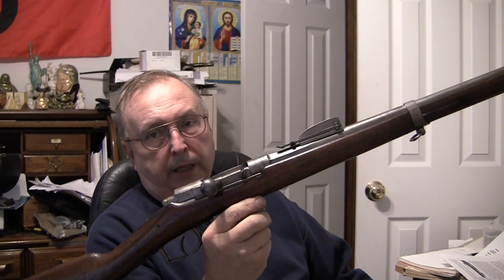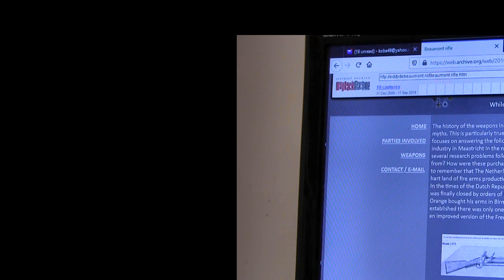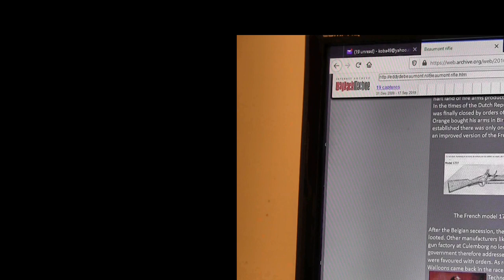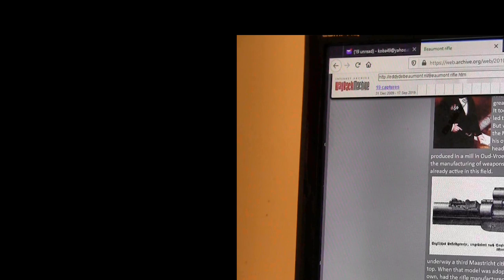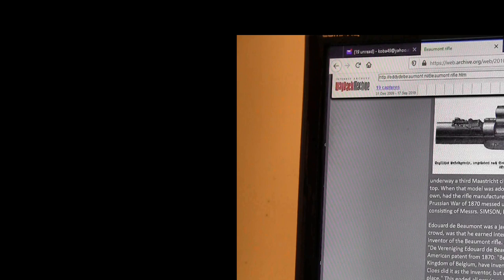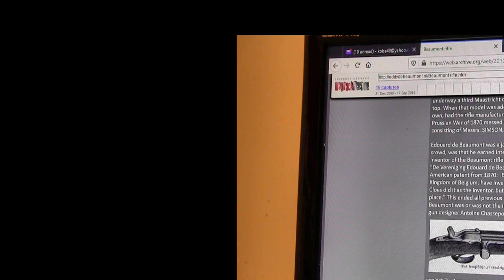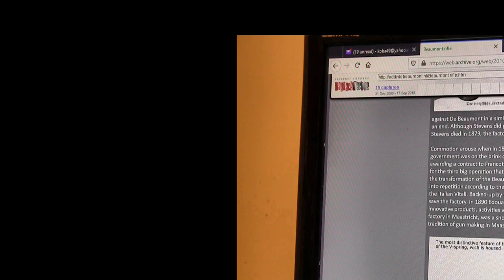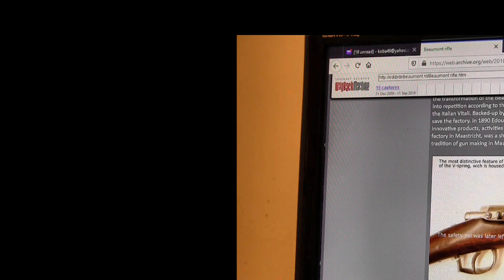Edouard de Beaumont and his rifle & History of Dutch Arms Manufacturing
A little history behind the Beaumont rifle.